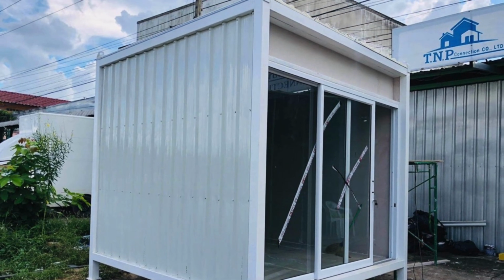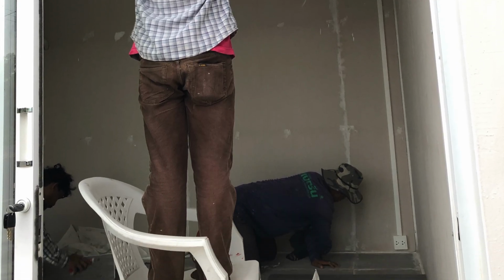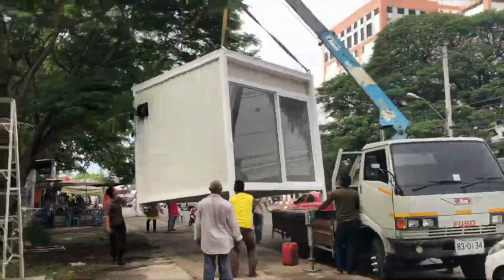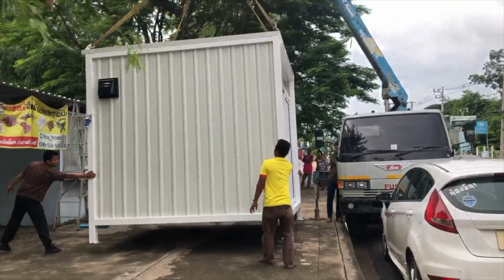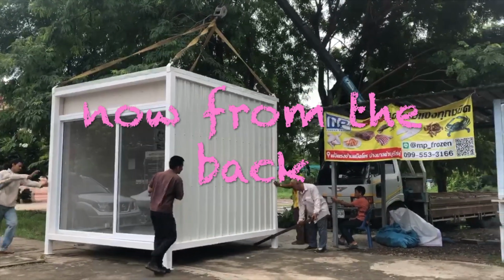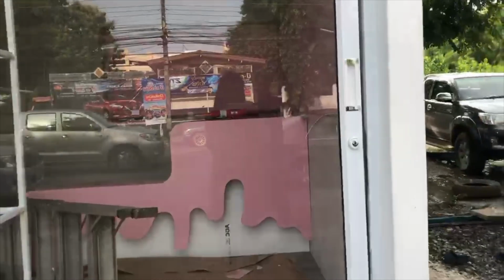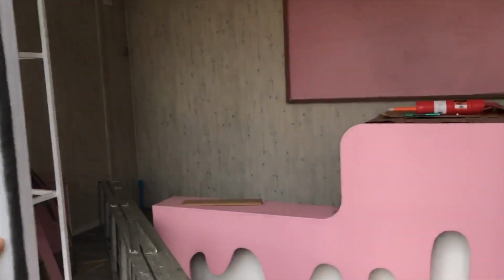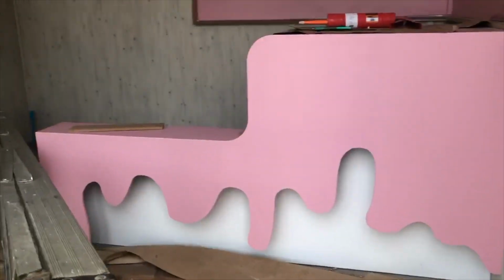v156 SuGaR ShAcK - Sabai D Bakery PROJECT บ้าน NEW BUILD BURIRAM THAILAND BANGKOK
Just a quick video showing the construction and delivery of Jen‘s newest bakery location right in the heart of Buriram. The SuGaR ShAcK - It’s designed for pre-orders & pick ups as well as the walk-in customers.  Coming by bicycle? No worries, grab a sandwich and energy drink.